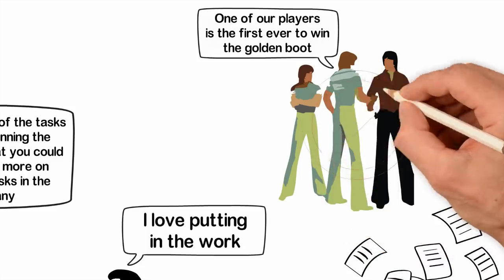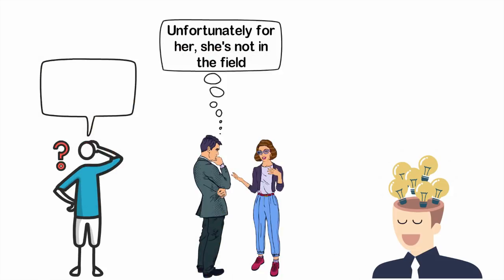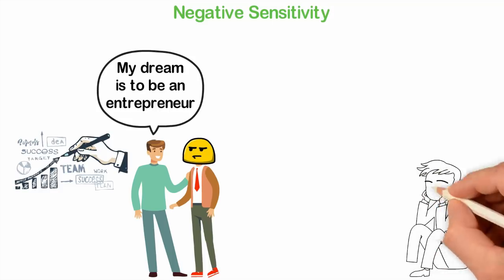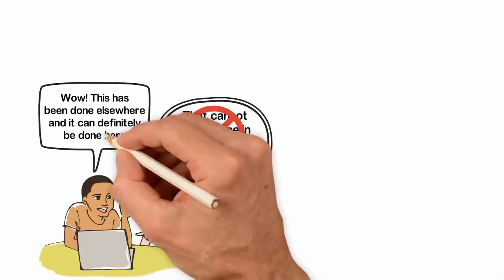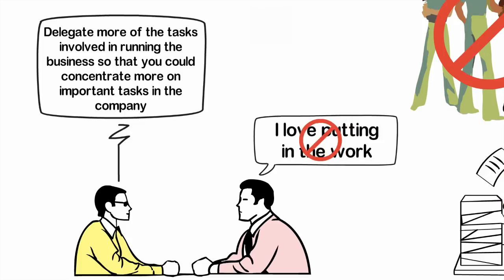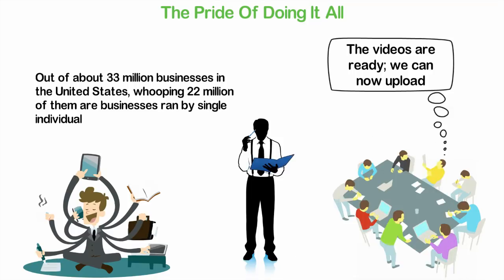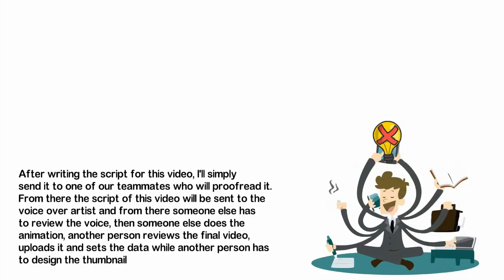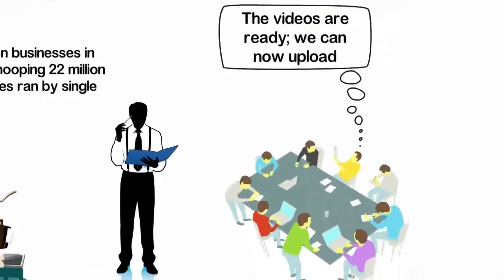The 3 USELESS Skills Only Poor People Have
A few months ago I was watching a YouTube video and in this video, a consultant advice in client about what he could do to make his business more efficient. One of the advice he gave him was to delegate more of the tasks involve in running the business so that he could concentrate on more important tasks in the company but this guy has an opinion, he said, “I love putting in the work”.
The first skill most poor people in the world has is doing well what ought not to be done at all or what doesn’t matter that much to their bottom line.
Let me explain this.
In my country, many young people spend several hours watching football and after or before each match, it’s a usual practice to see these young people furiously arguing about different players, matches and outcome.
What often surprise me is how deep the knowledge of these young people is about their favorite sport. In fact, some of them are so deep in their studies of the sport that they can tell you about the sporting events that happened before they were born. You will argue with me that such deep knowledge is useful if they want to be sport analysts but sorry, they have no direction as per anything specific they want to become, they just have passion for sport and that drives them to become sport historian.
Well, that’s a useless skill. Spending hours upon hours to become a professor in another man’s business is doing well, what you shouldn’t do at all and there are so many other examples out there.
What is the best use of your time? You have to know that or else you’ll be doing well, what you shouldn’t do at all. What are you living for? You better know what you’re living for or else, you’ll be doing very well, what you shouldn’t do in the first place.
I’ve met people who can narrate movies from the beginning to the end as though they were the director of those movies. Don’t get it twisted. It takes a lot of effort and mastery for anybody to be as good as that but it’s useless. While watching movies isn’t a bad thing, attaining mastery in the act of movie narration is doing well what ought not to be done at all.
Certain people wash their cars very well and do their lawn excellently, just to save a few dollars. Why have pride in doing well, what you shouldn’t do in the first place?
Generally as a human being, you have to ask yourself, what am I living for? What are my dreams and aspiration? Make a list of three big and important things you’ll like to achieve with your life and with this clarity, structure your life to avoid anything else that doesn’t seems to be leading you to your dreams. Don’t do well, what you ought not to do at all and you’ll have fast progress through life.
Doing something well is a skill but why doing well what you ought not to do at all?